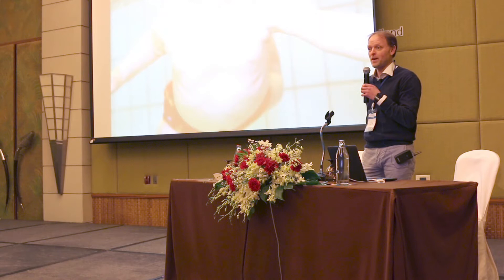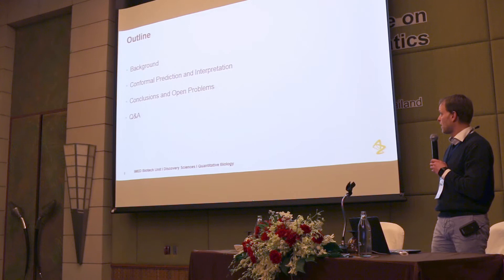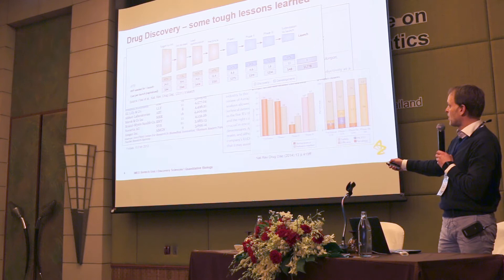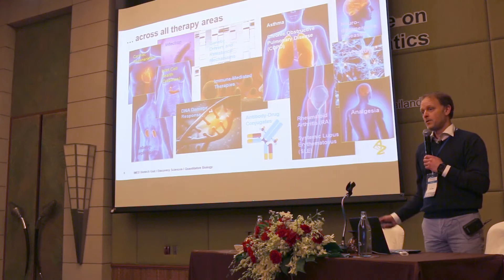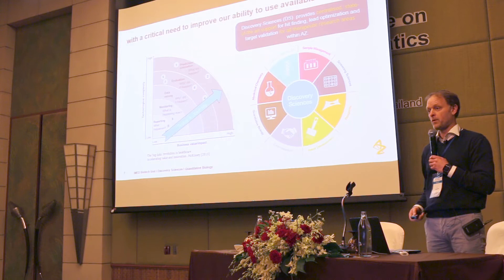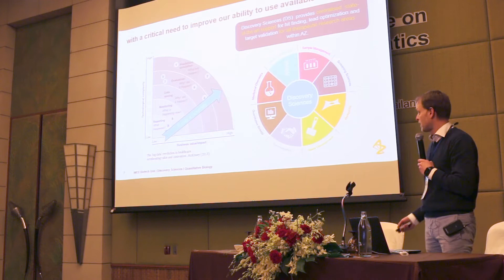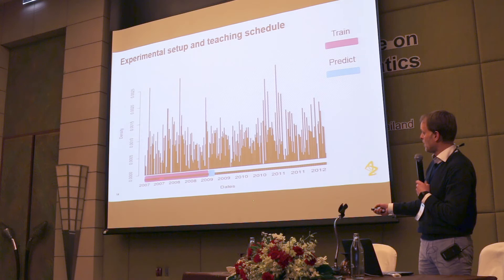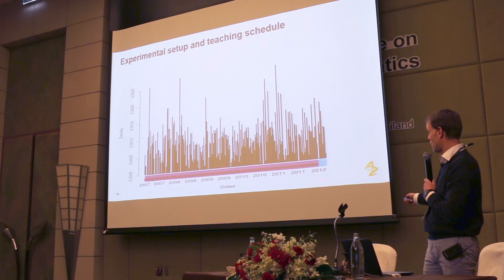Lars Carlsson - ICPB2016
"Interpreting and predicting activities of drug-like molecules using conformal predictors"

In this presentation it will be shown how AstraZeneca is using conformal predictions to predict compound activities. First we will get a background and a motivation to why conformal predictors are being used. An example will show what these predictions look like and how they can be used for decision making relating to experimental efforts. Furthermore, an example will also be given that illustrates how individual predictions can be interpreted. Finally, conclusions around the merits of conformal predictors will be covered as well as possible future work.